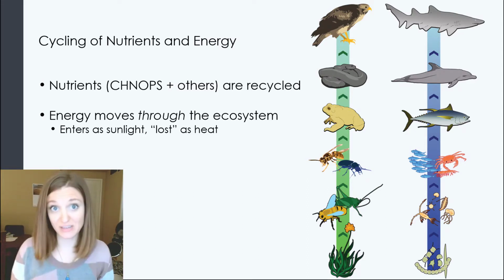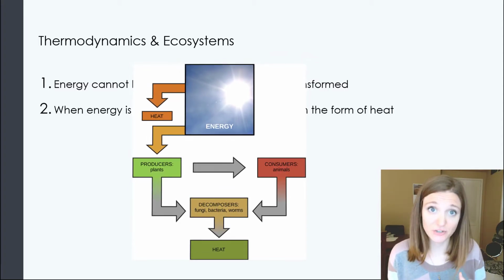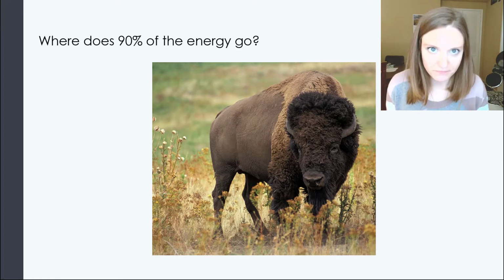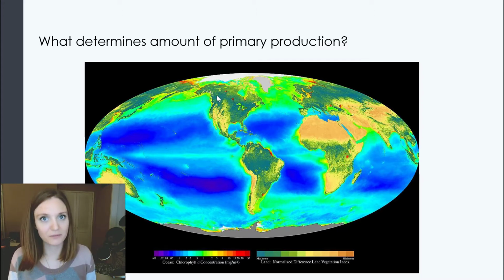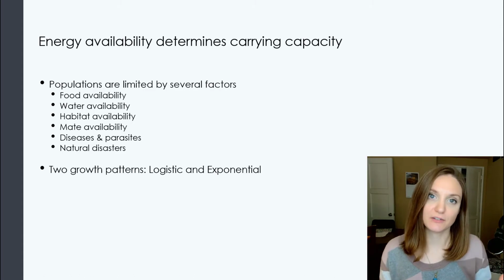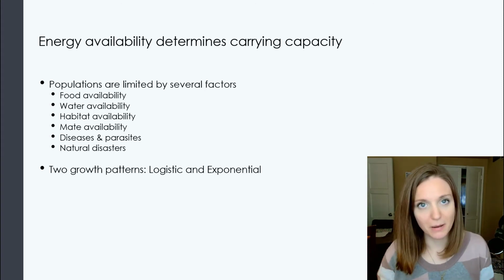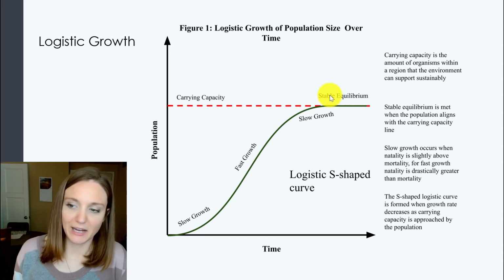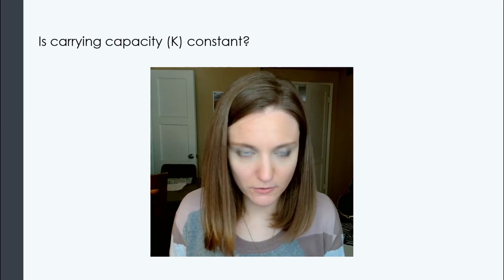Ecology: Energy, Trophic Levels, and Populations